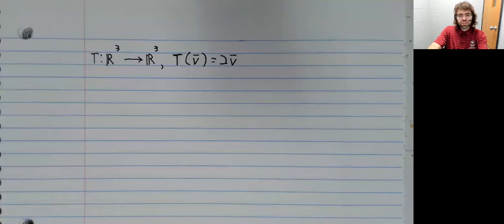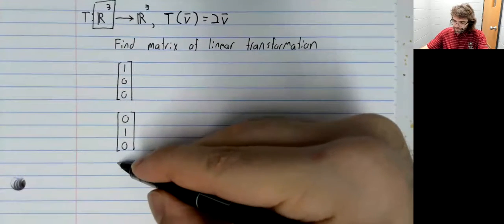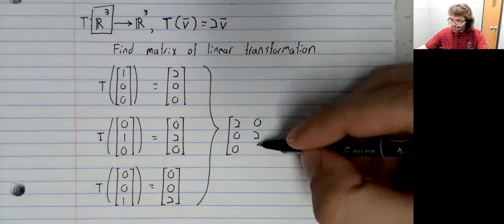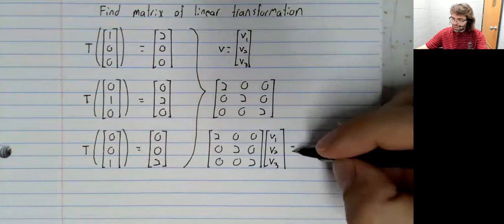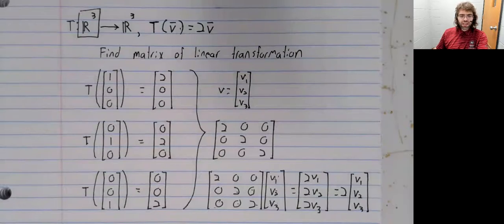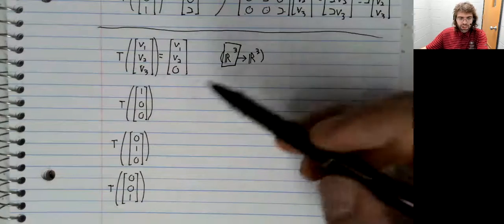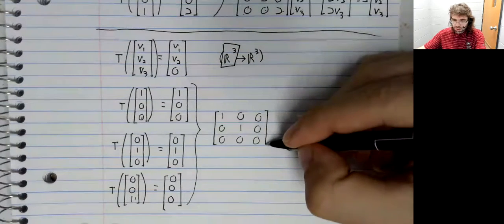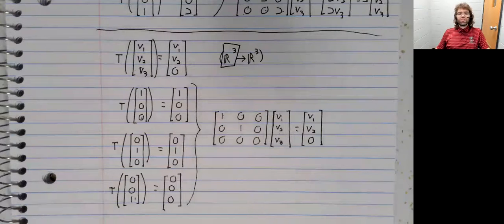LA, Section 1 9, Examples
We find some matrices of linear transformations.  This material comes from Section 1.9 of your textbook.